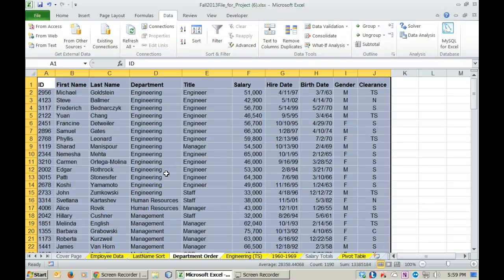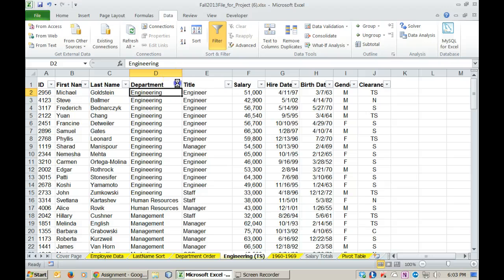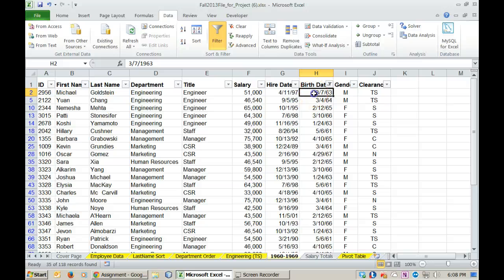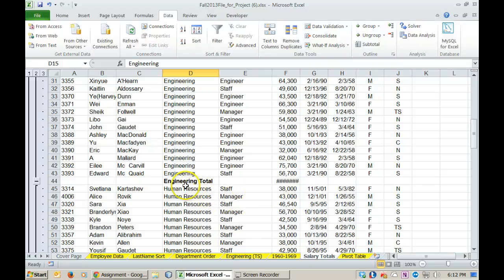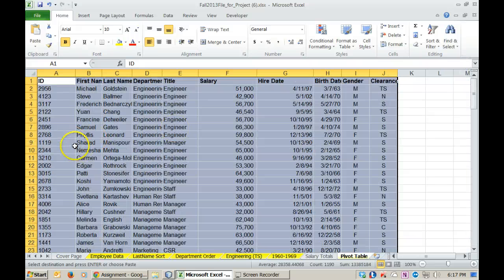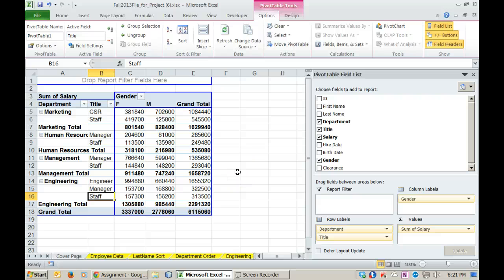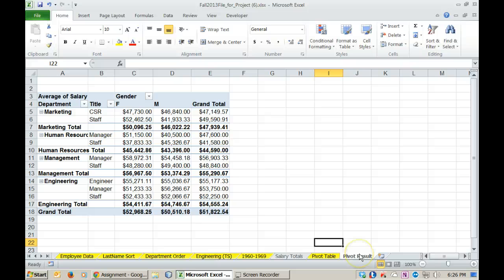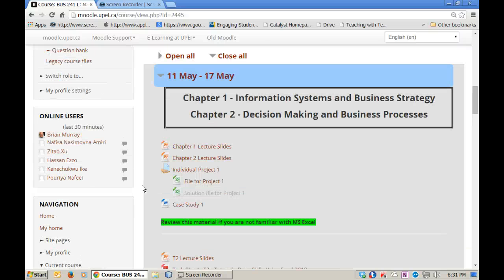Project 1 Part 2